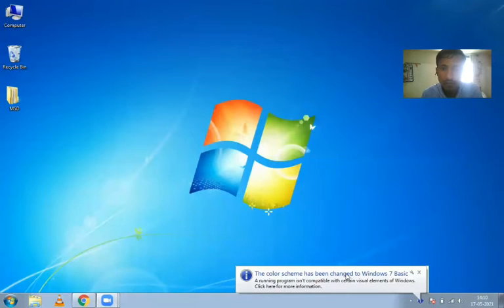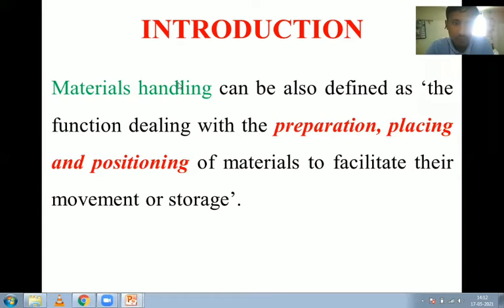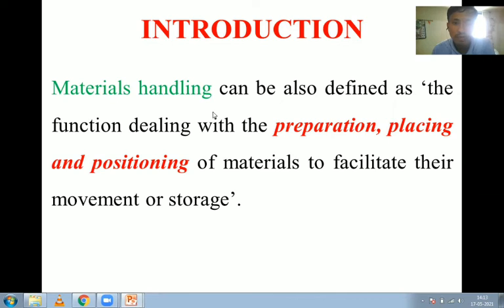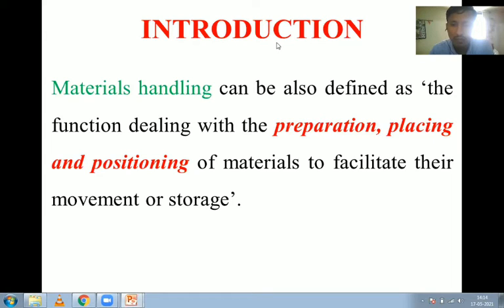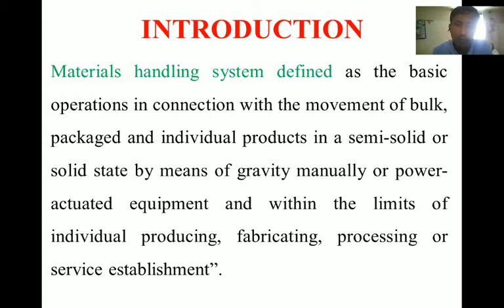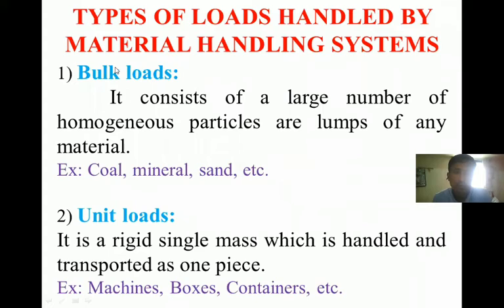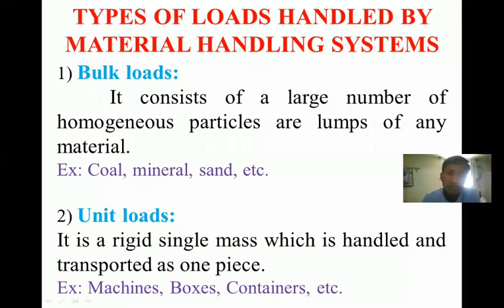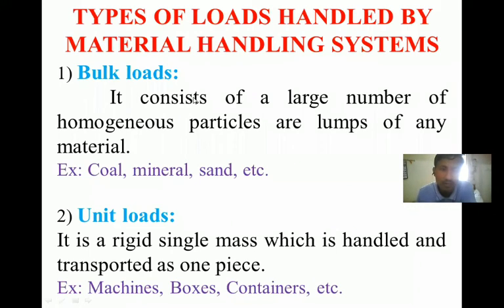DESIGN OF BELT CONVEYOR1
In this  video Jagadeesh Hugar brings you introduction of BELT CONVEYOR SYSTEM DESIGN..